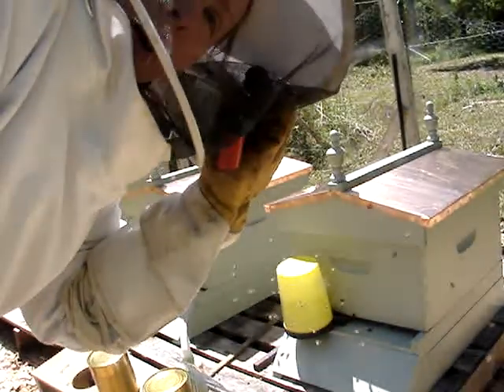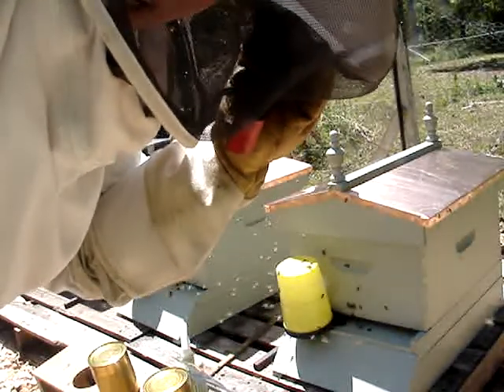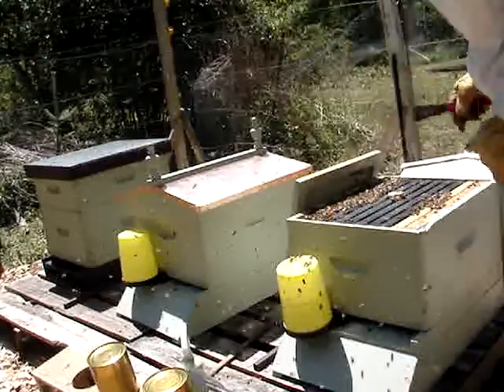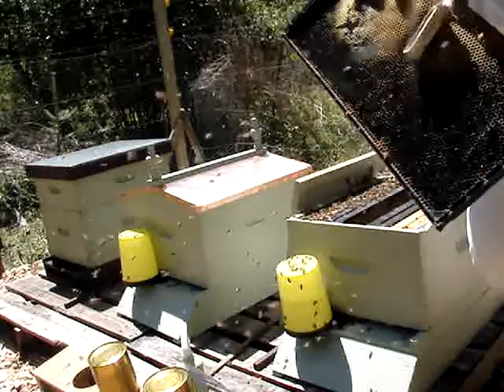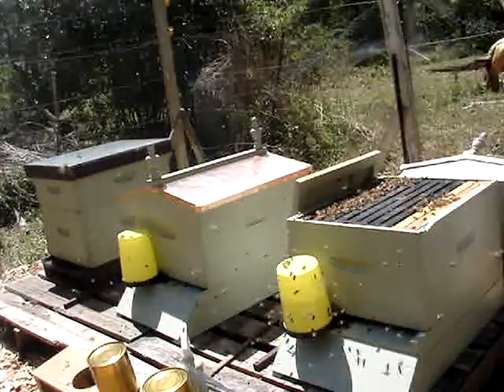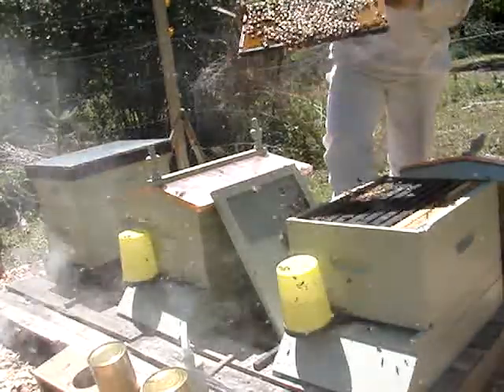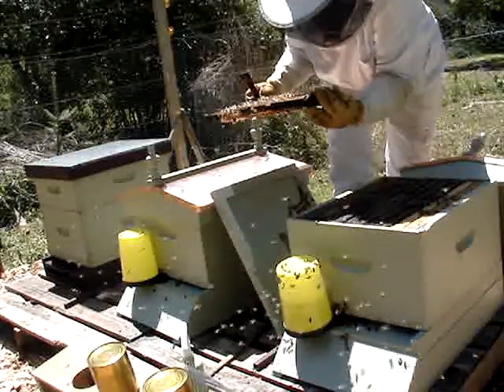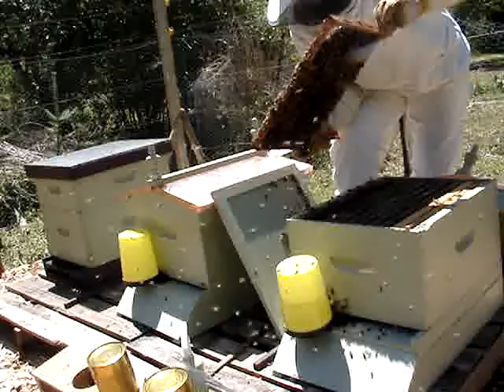Checking for queen in installed package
I installed the packages on Mother's Day, it is 4 days later and I am checking to see if the Queens were released yet. I ran of memory but I did end up finding the Queen.